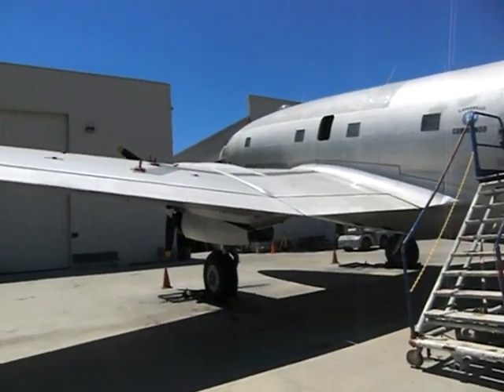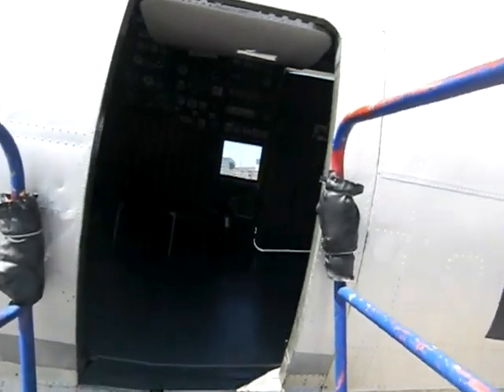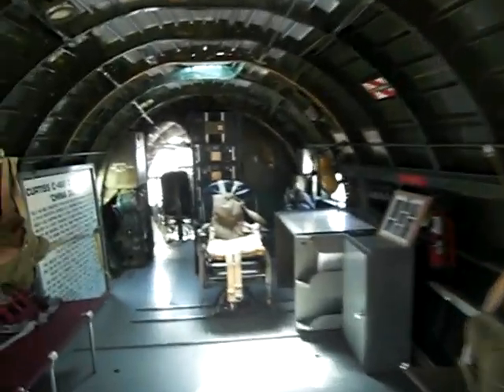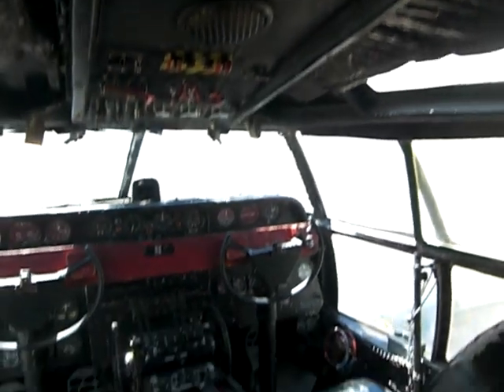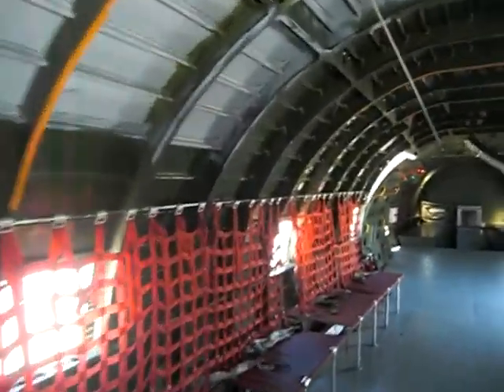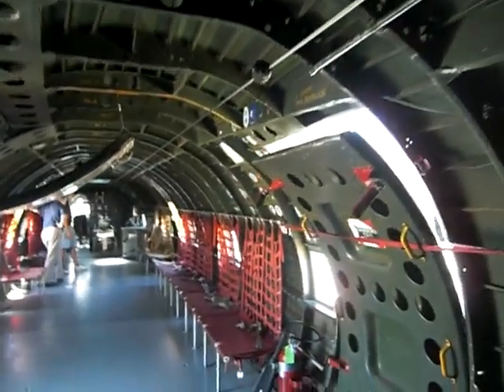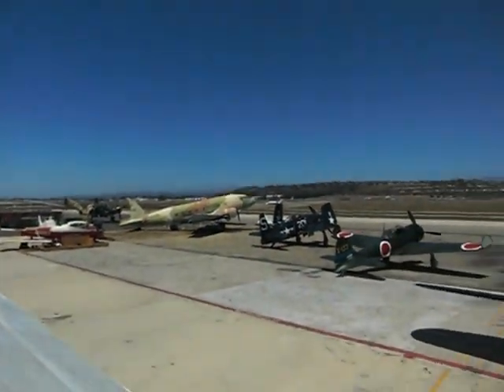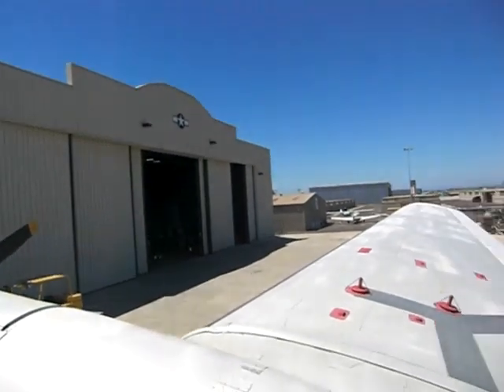C-46 Commando Transport Aircraft at Commemorative Air Force Museum in Camarillo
My kids will absolutely love this when I bring them here.  The Commemorative Air Force SoCal Wing Aviation Museum at Camarillo Airport not only has a number of WWII ere aircraft on hand, but lets you walk on board this C-46 aircraft.  I've never seen more than 10 people at this airport at one time, so you'll have plenty of time to walk around and explore the history. The docents are mostly pilots and are very knowledgeable and interesting!  Check it out!

for THOUSANDS of things to do around Ventura County!!